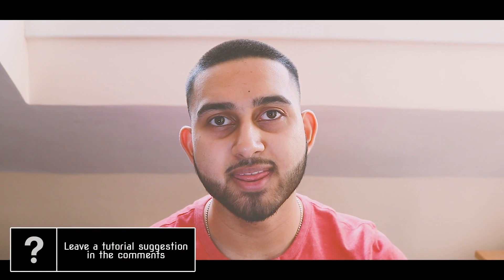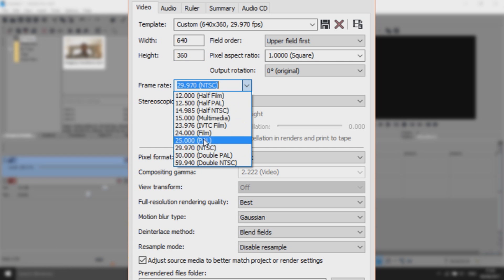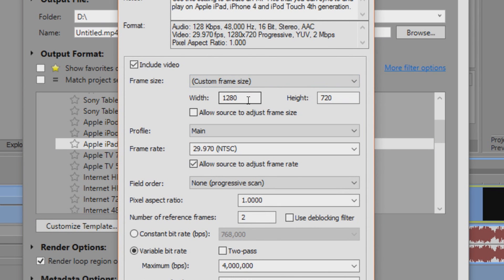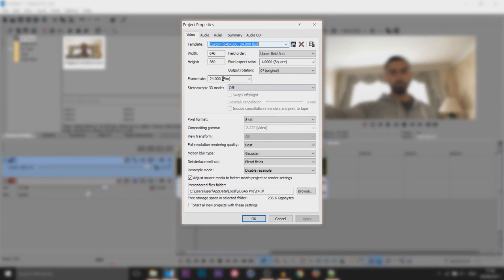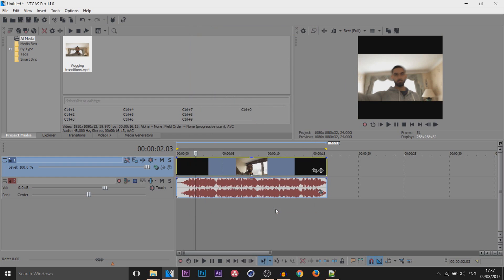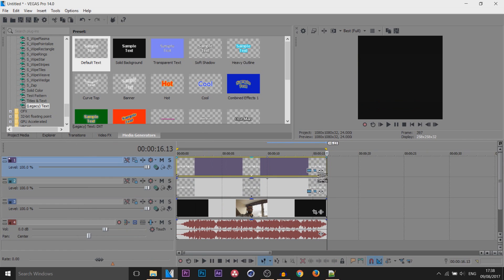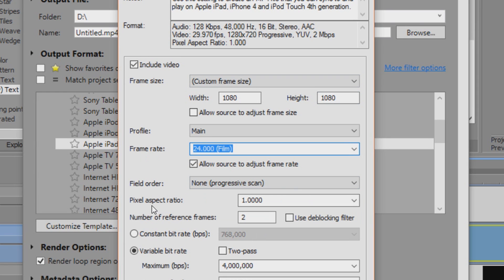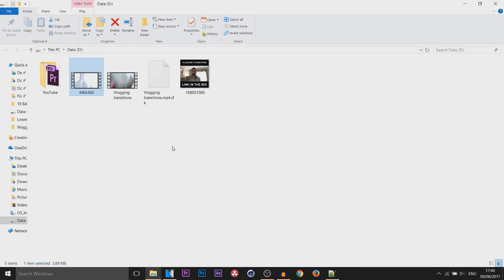How To: Render Videos for Instagram in Vegas Pro 14